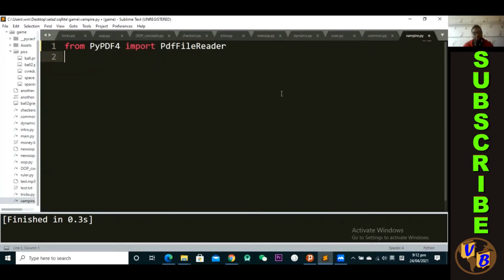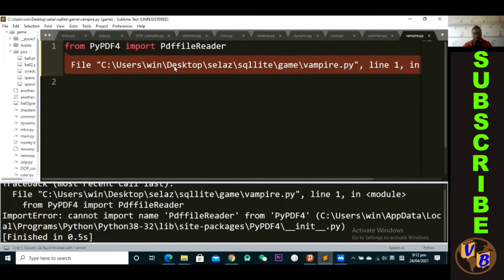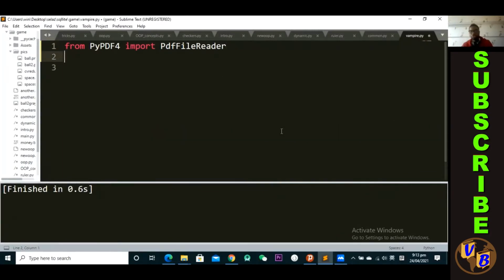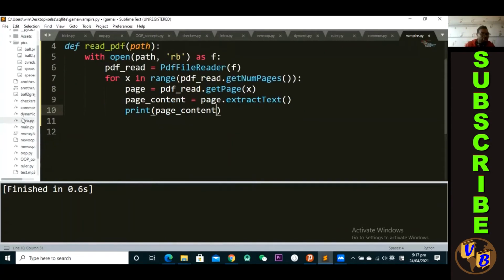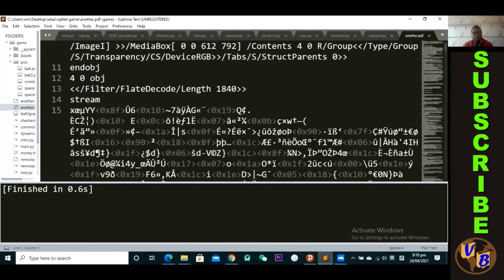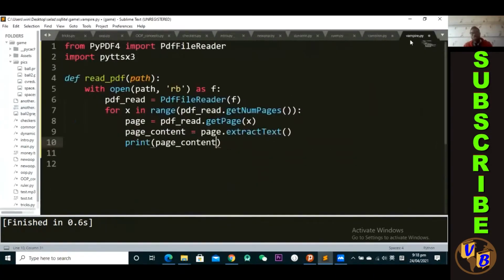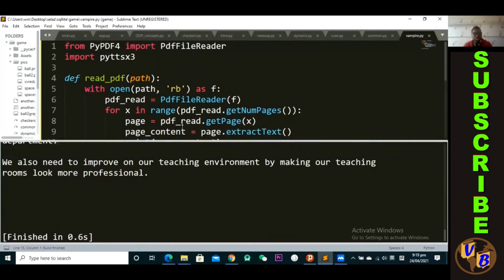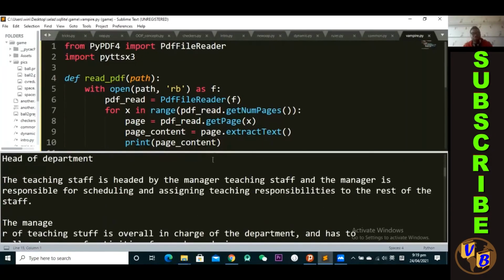Python Beginner Project (Convert PDF to mp3 audio in Python)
This video shows you how to convert a pdf document into an audio file. we use two modules, pypdf4 and pyttsx3.

Textbooks used: Help your kids with computer coding